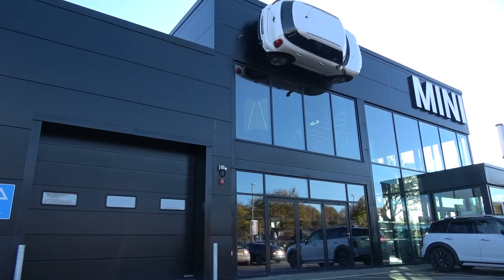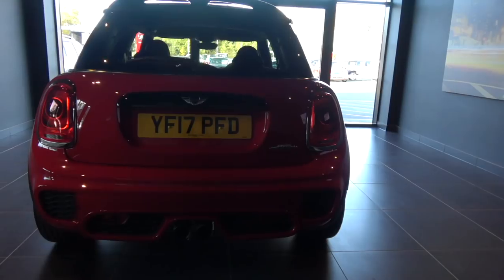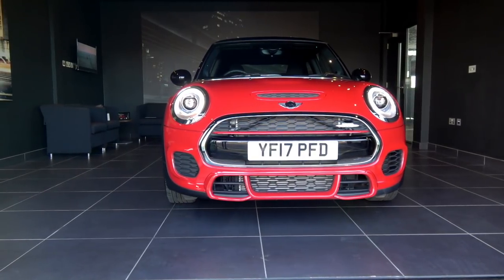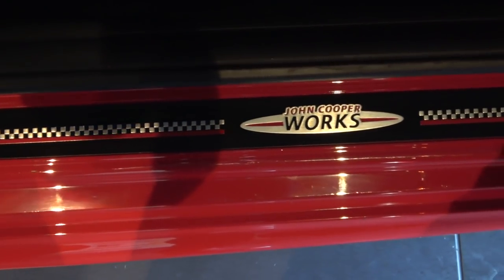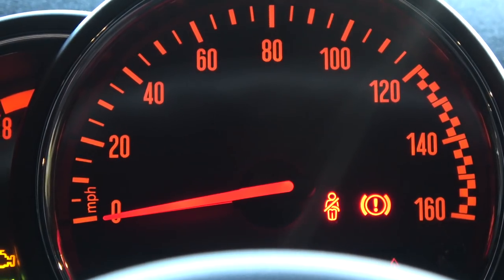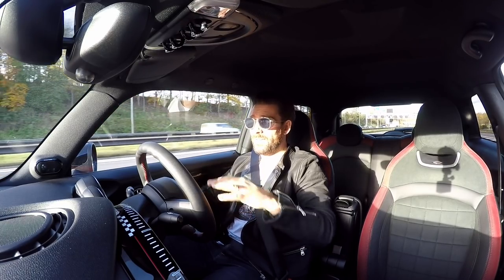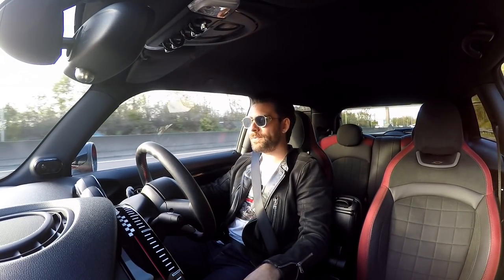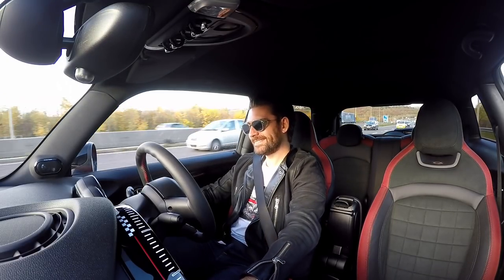Mini JCW - My First Car On Steroids!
The hot hatch tour begins! I collect a new Mini Cooper S John Cooper Works as my car of choice for a tour of the UK with Sam from Seen Through Glass and Paul from Supercars Of London. Check out their cars here:

Massive thanks to Stratstone Mini Leeds for the Mini!